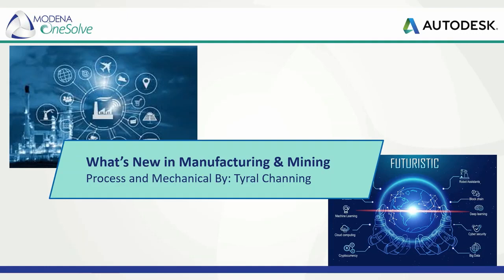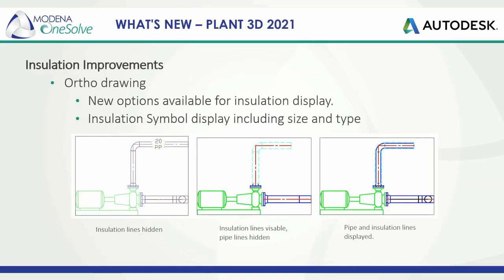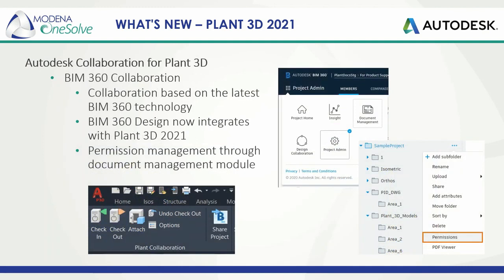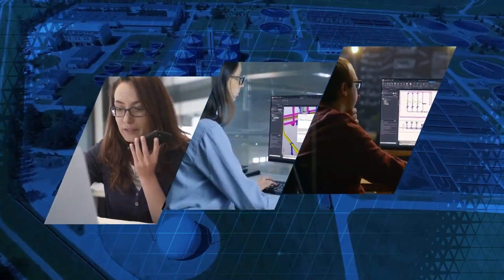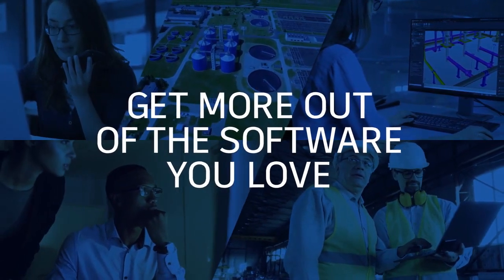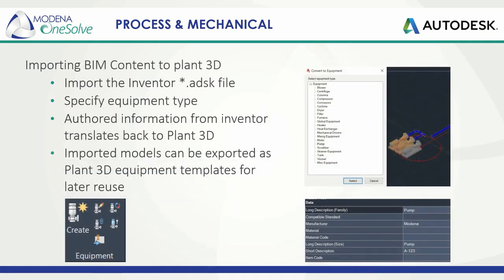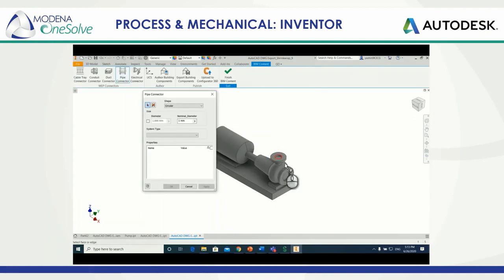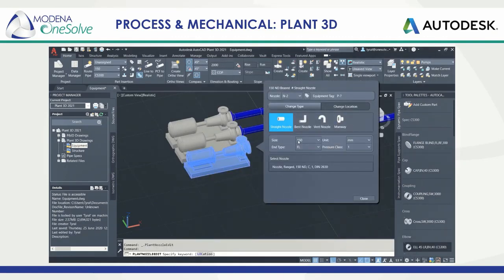Process and Mechanical Workflow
Learn how Autodesk is addressing the struggles faced by plant designers and engineers when collaborating across teams and locations.